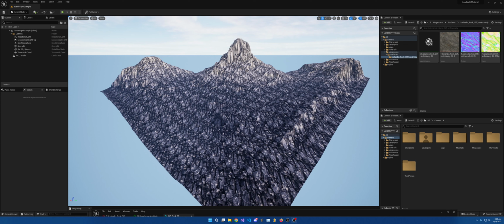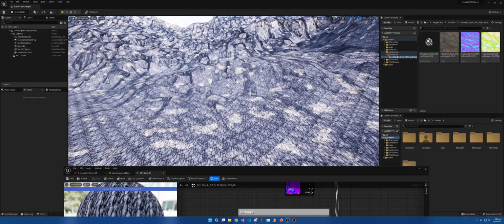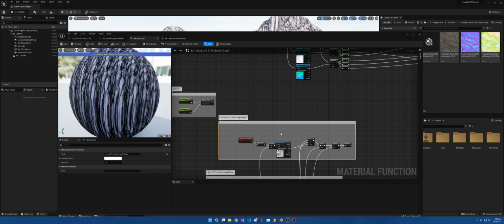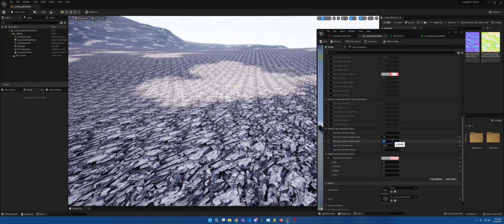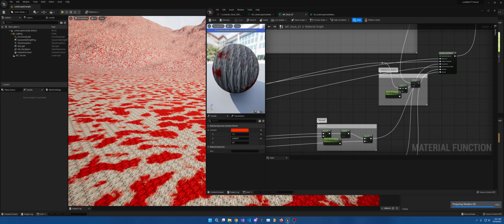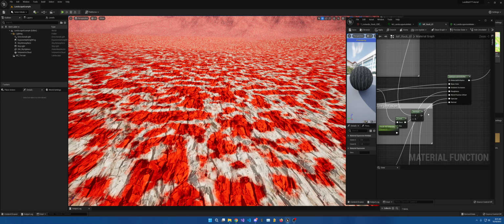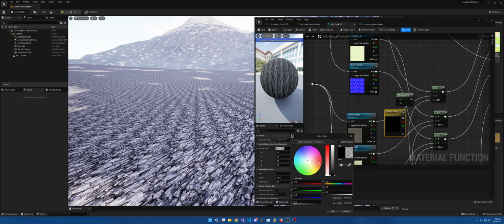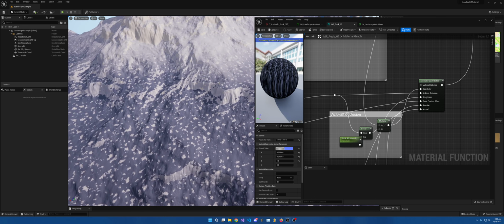UE5 Landscape Auto Material - Removing Tiling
In this tutorial we went over the various methods of removing tiling, or anti tiling. I will also briefly go over lerp nodes and debugging.

For those that wish to follow along with my landscape here is the project:

00:00 Intro
00:11 Different Anti Tiling Methods
02:19 Distance Blending
07:52 Quick Note on Lerps and Material Attribute Blending
11:05 Anti-Tiling through additional Texture Sample
17:05 Anti-Tiling through noise node, my method
32:45 Outro